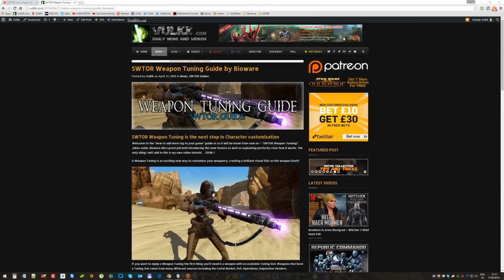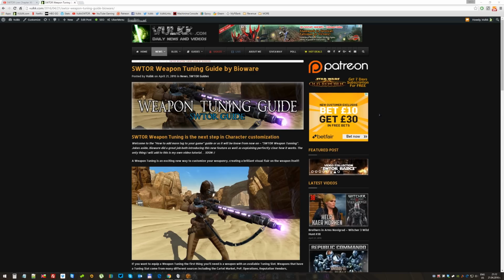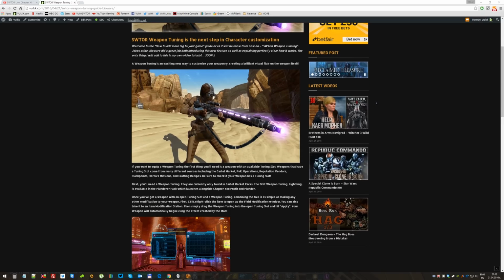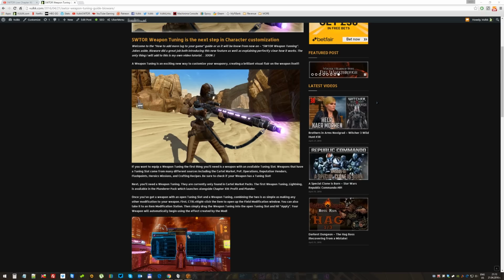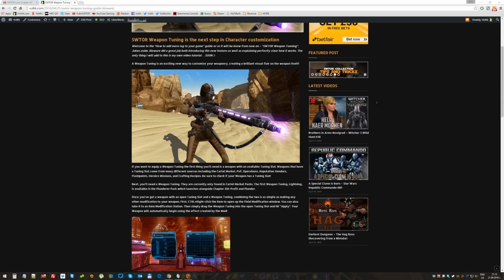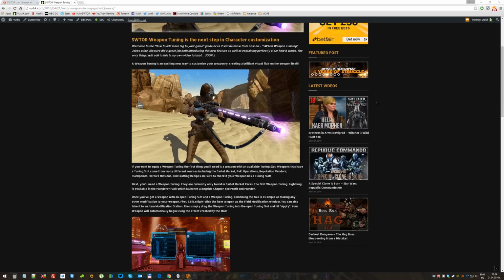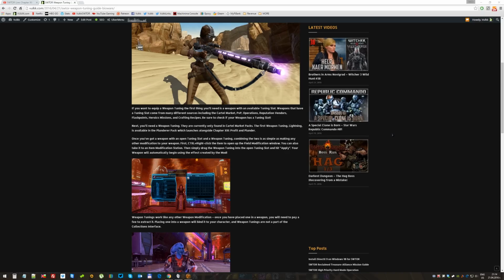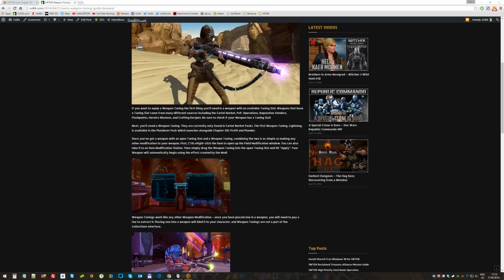SWTOR Weapon Tuning - Why we rage? What's so bad about it?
Weapon Tuning is the next step in SWTOR's character outfit options that Bioware is introducing, but IS IT GOOD OR BAD IDEA?